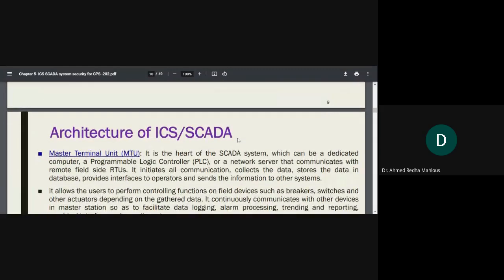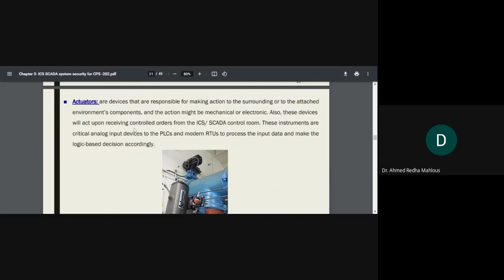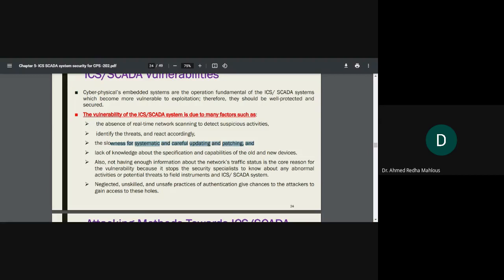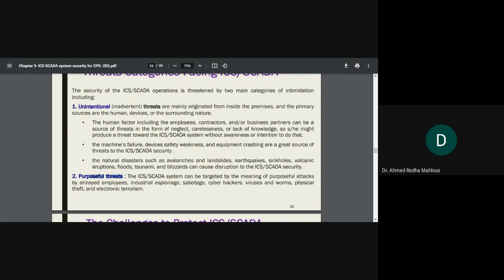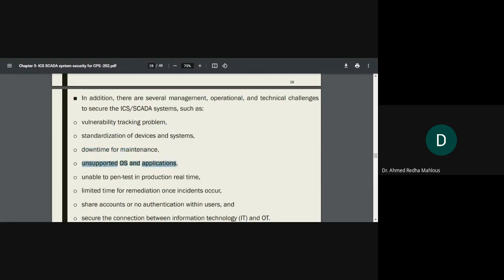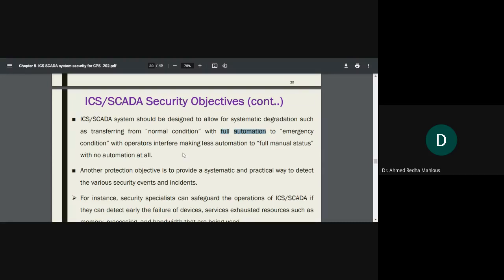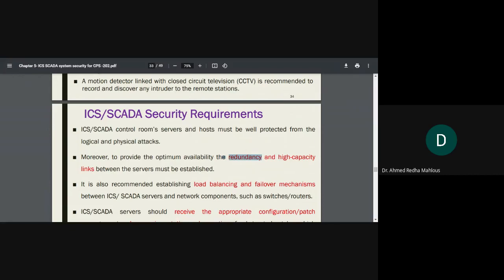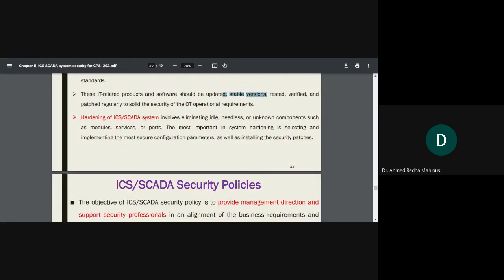CYS404 ICS SCADA System 2 of 3 2021 04 04 at 00 04 GMT 7